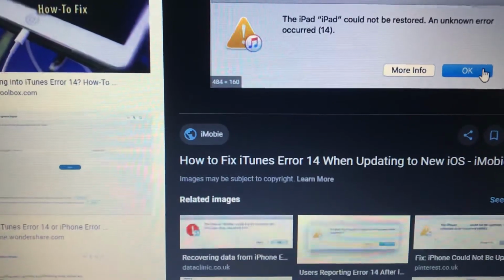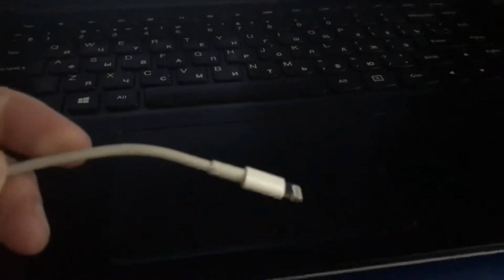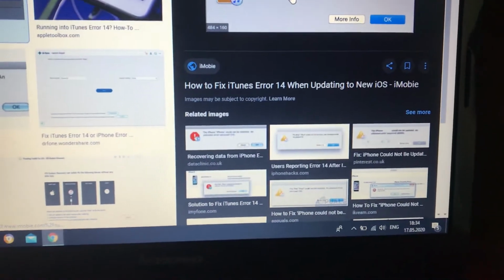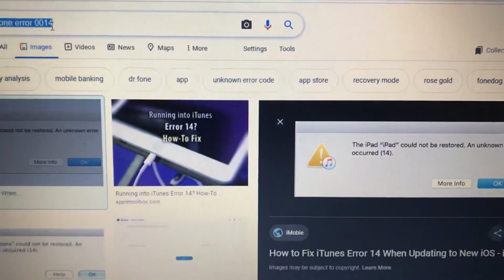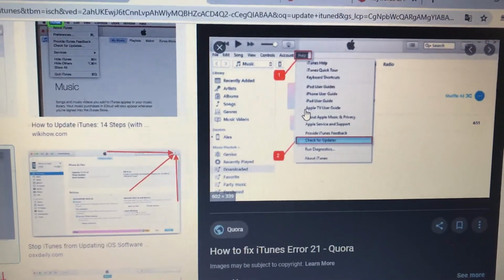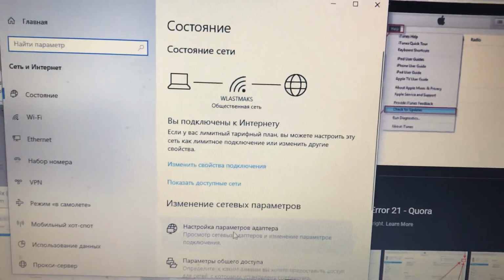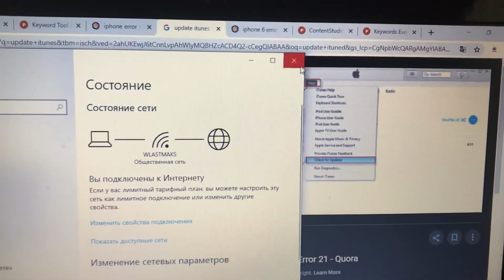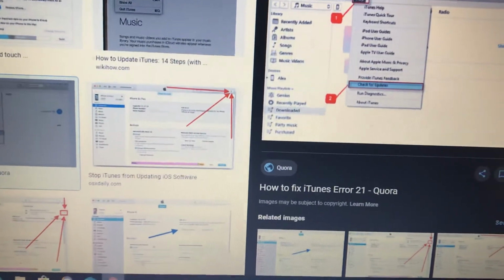iPhone Error 14 Solution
If you don’t know iPhone Error 14 Solution, this video is for you .